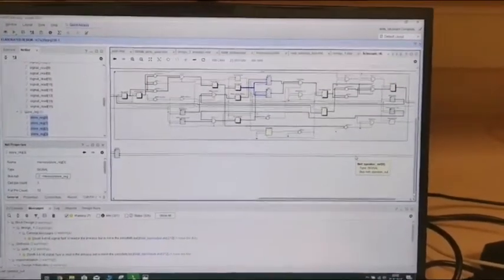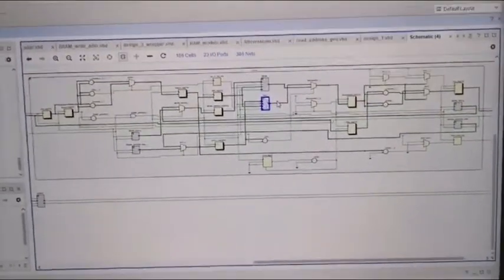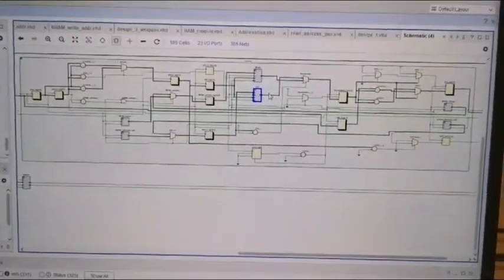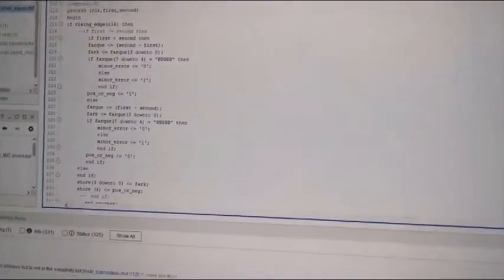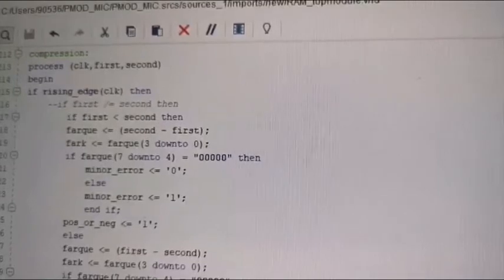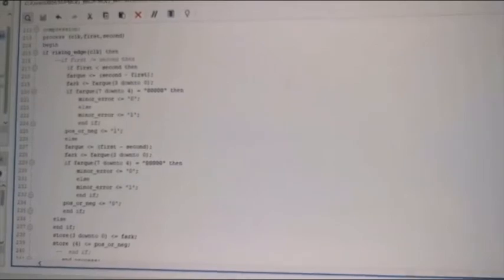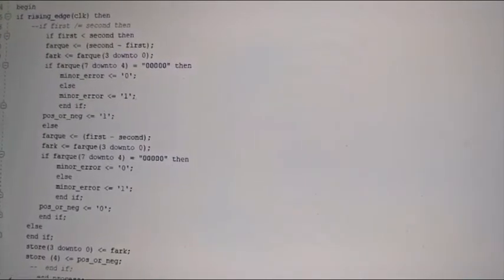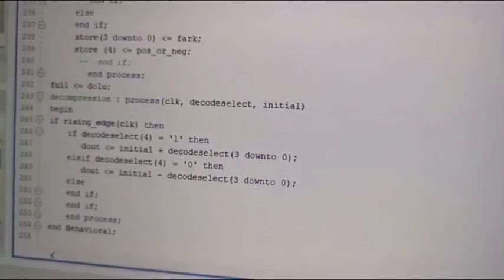Bilkent University EE102 Project - Kerem Bayramoğlu - Sound Recorder